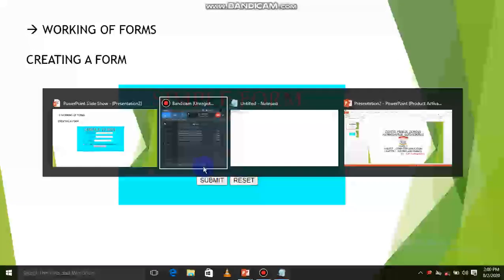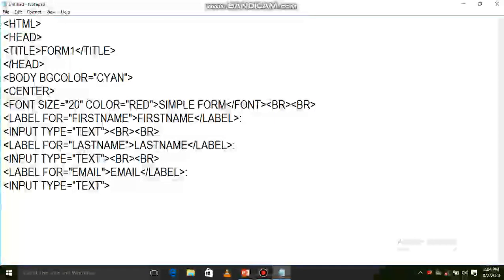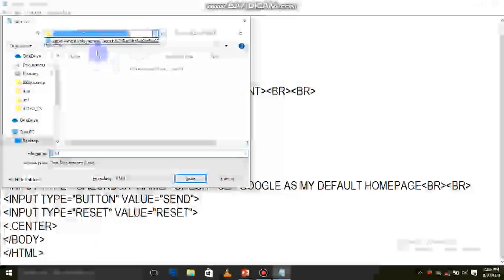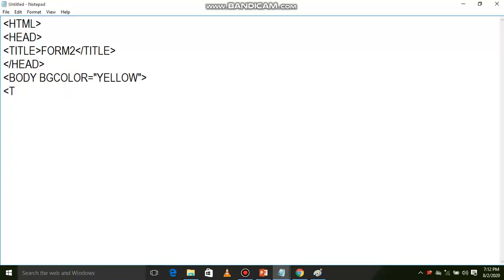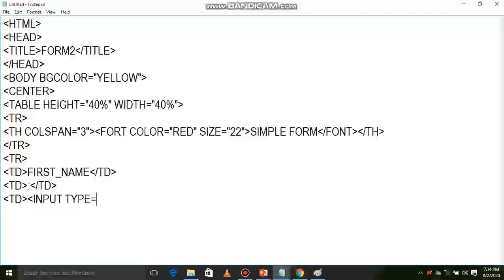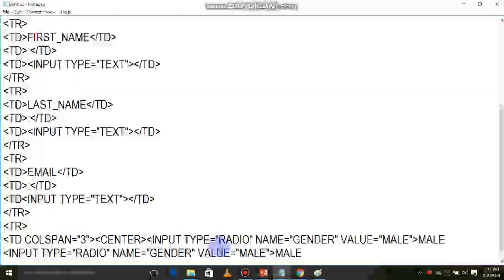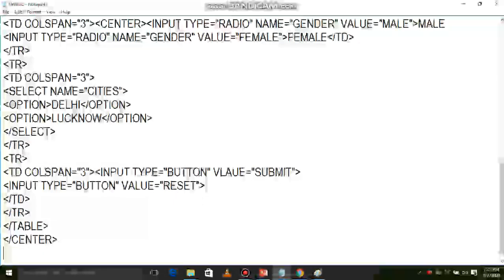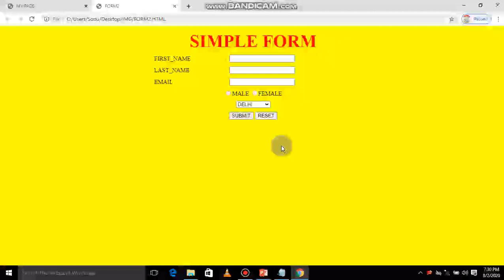Class X Chapter 5 Computer Application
Chapter 5 Revision video.